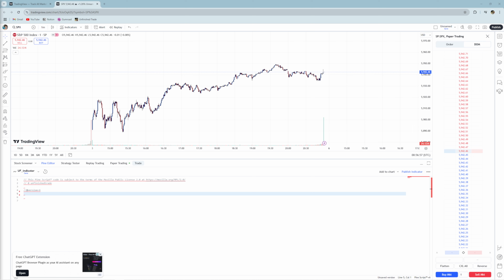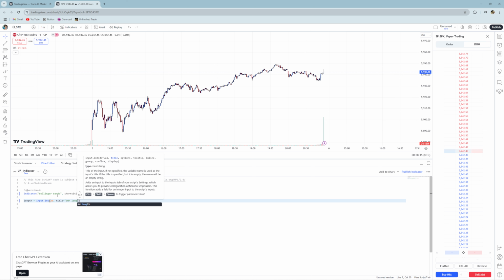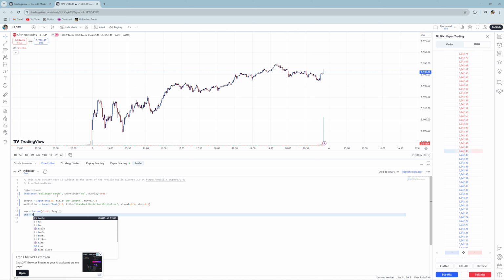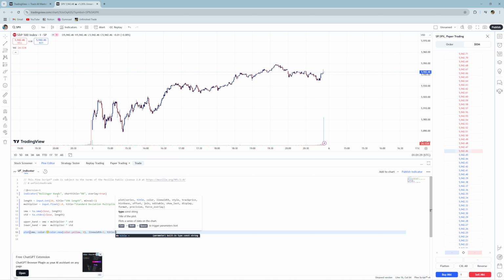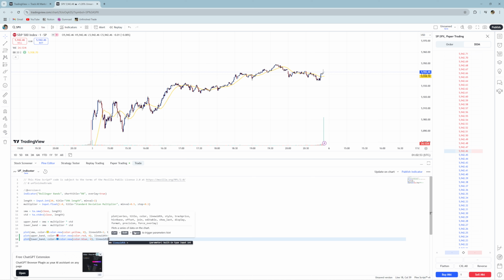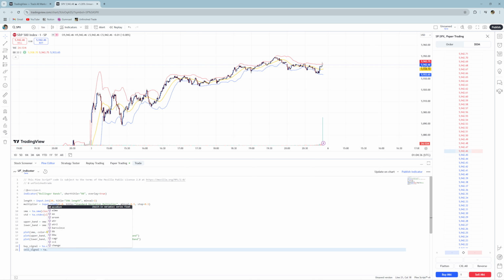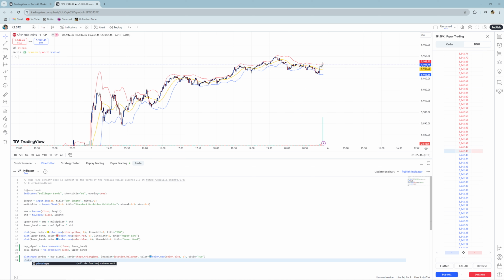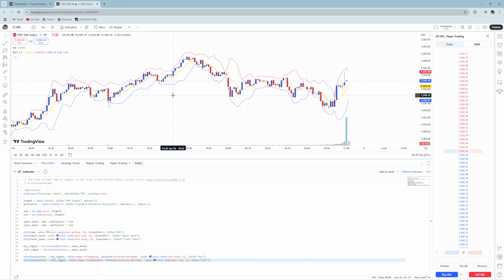TradingView PineScript: How to Create Bollinger Bands w/ Signals